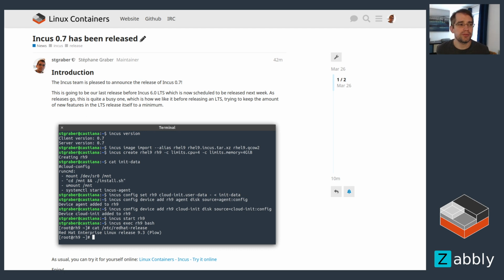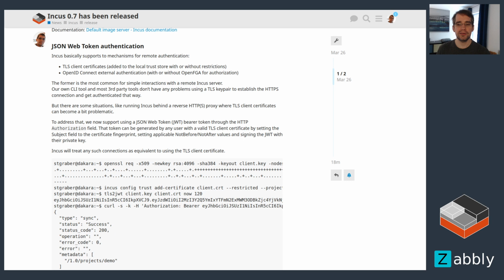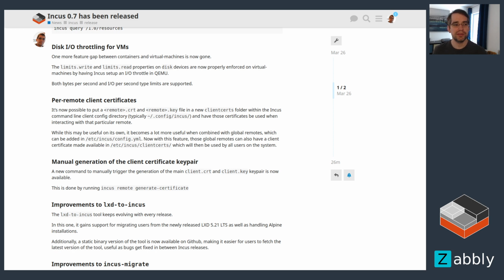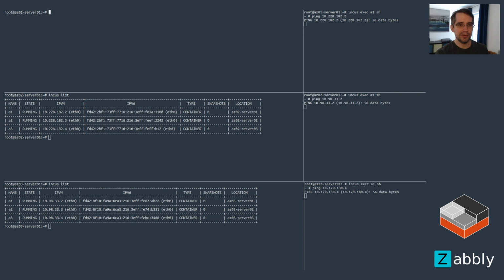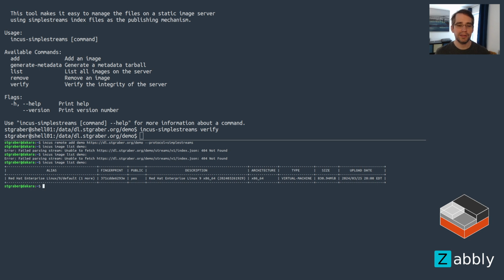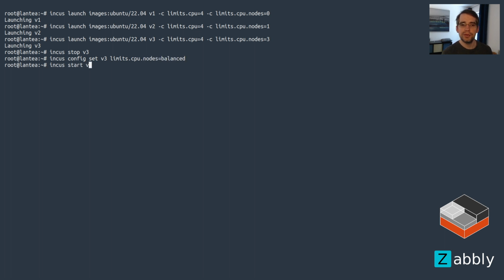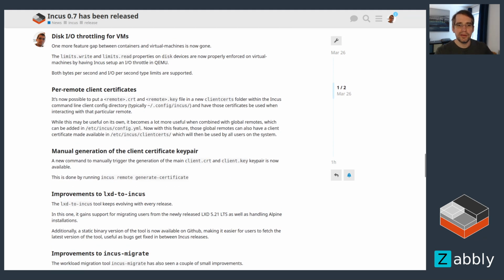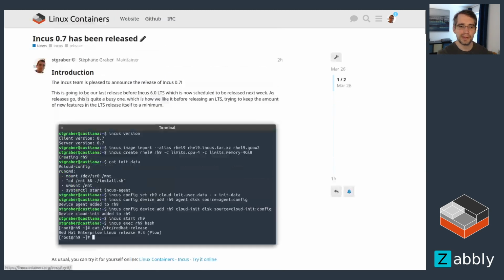Introducing Incus 0.7!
This is the last Incus release before the 6.0 LTS release and it's a busy one!

Comes with:
 - Network integrations (OVN interconnect)
 - Image server management tool (simplestreams)
 - JSON Web Token authentication support
 - Configurable OpenID Connect username
 - Improved NUMA handling
 - More flexible USB passthrough
 - Bandwidth and IOps throttle for VMs
 - Per-remote client certificates
 - Manual generation of client certificates
 - Various improvements to lxd-to-incus
 - Various improvements to incus-migrate
 - Additional image restrictions